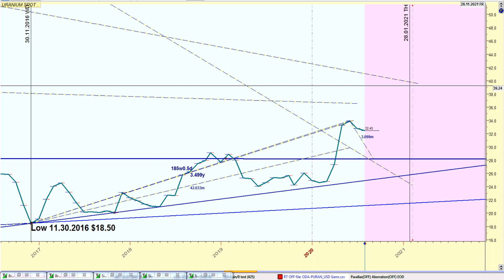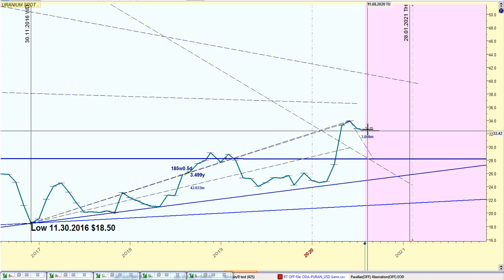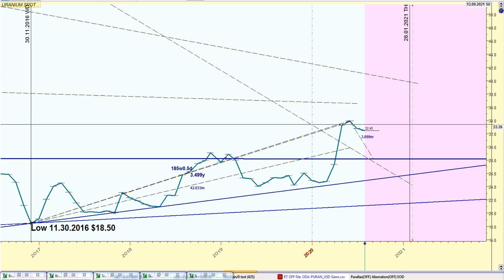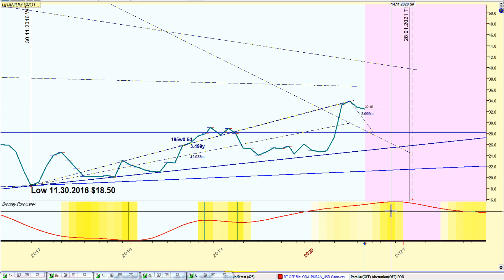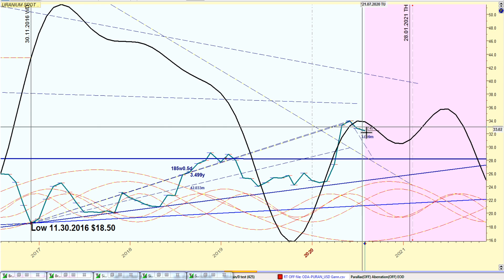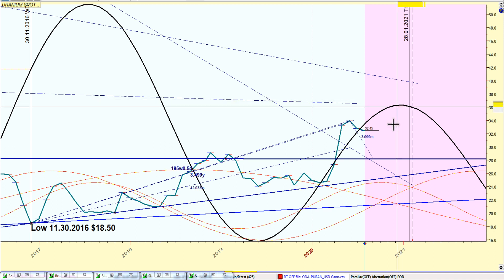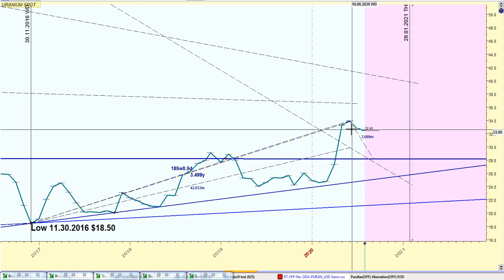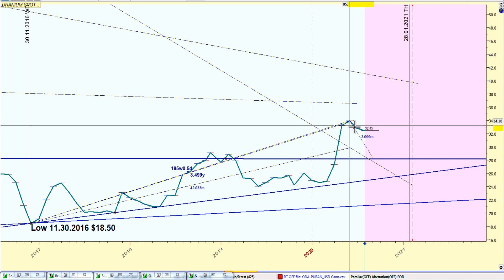Uranium Spot Price Analysis September 2020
It’s common for investors to fear a bear market in the Uranium Spot Price because they’re afraid of loss. However, there’s no need for fear if you’re prepared. This video will explain why I believe a bear cycle has started in the Uranium Sector in July 2020, and provide a possible cycle low using WD Gann's theory.